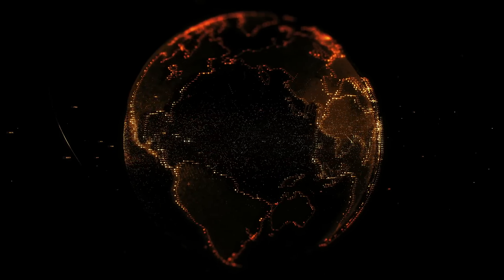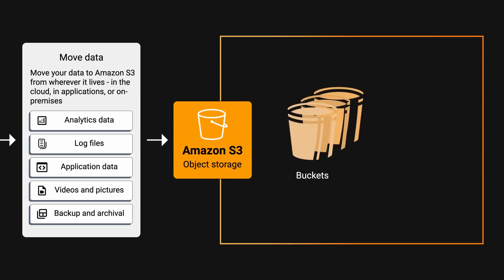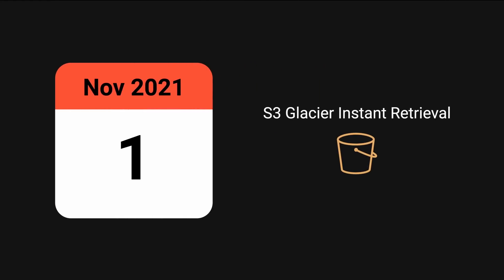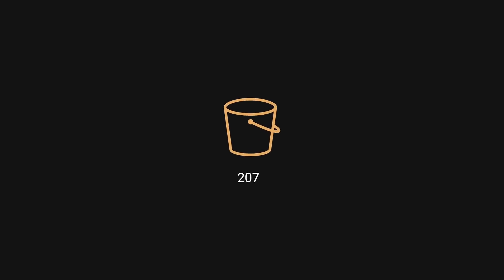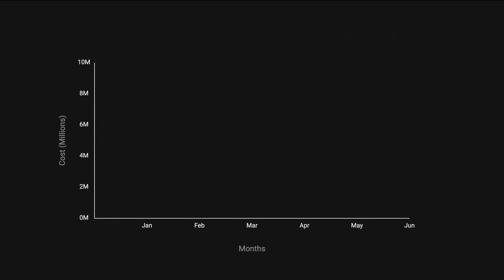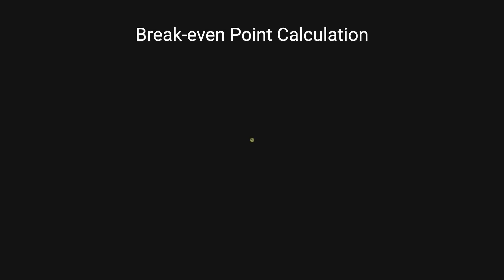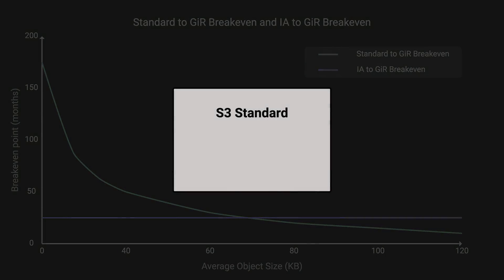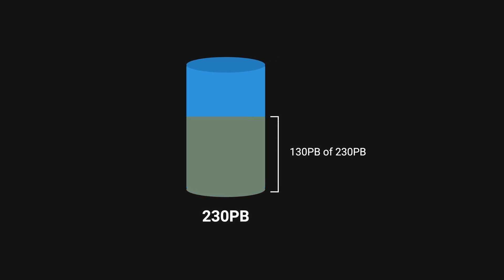How Canva Saved Millions in AWS S3 Costs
In this video we will explore how Canva managed to save million of dollars from their AWS bills.

- ♪ [non copyright music] Lofi Type Beat - Saturday Morning | aesthetic lofi music / Lofiru Link :    [! • [non copyright music] Lofi Type Beat ...]